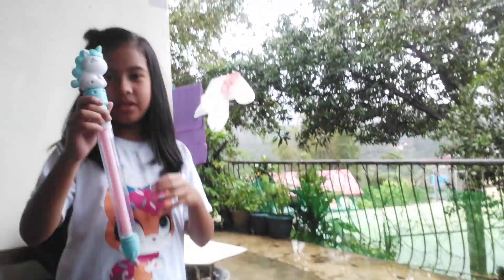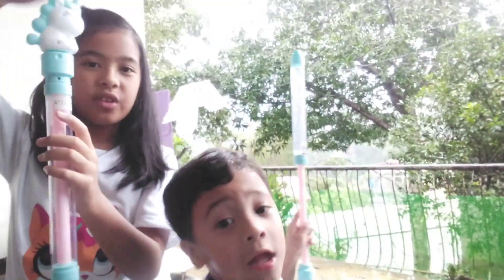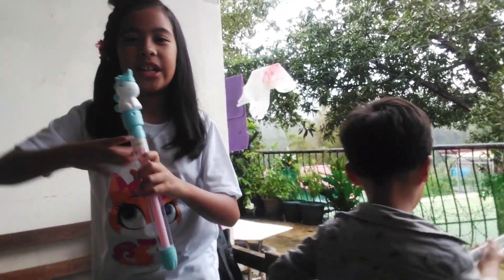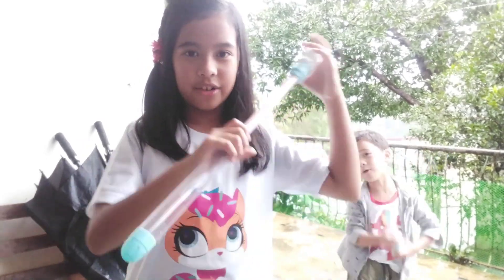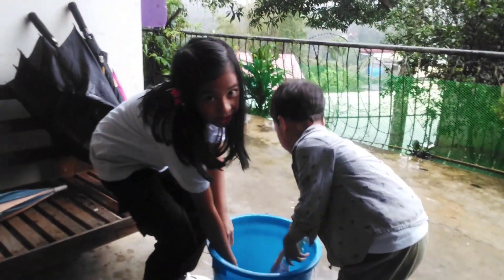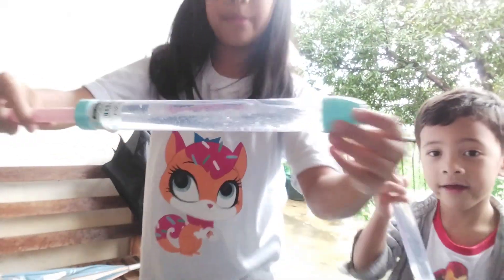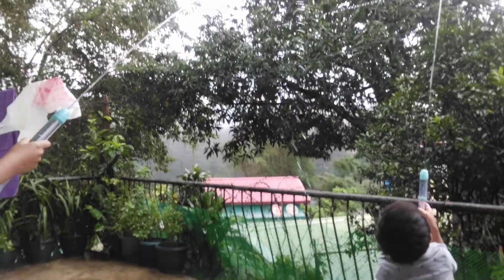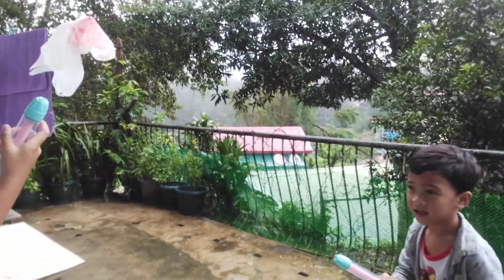Yeza and Yuan trying their new toy: water cannon